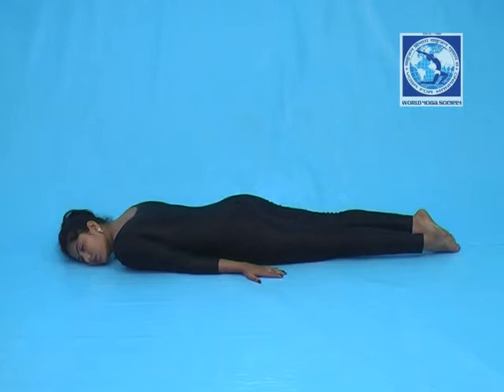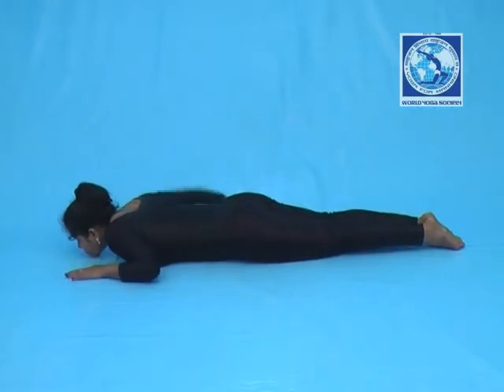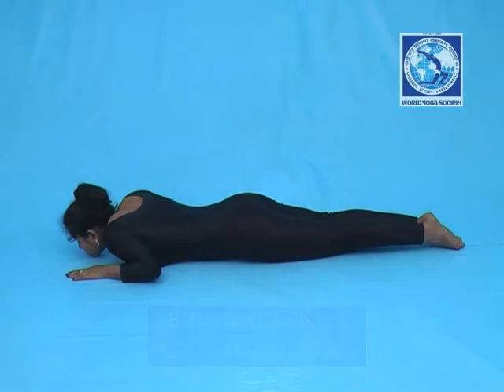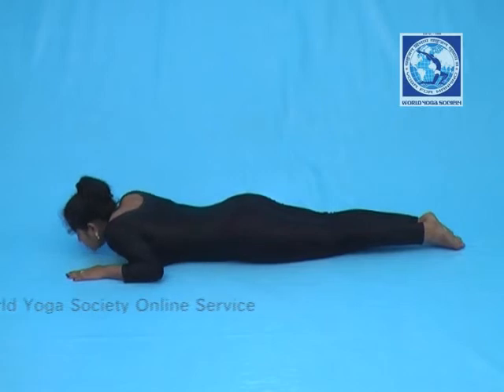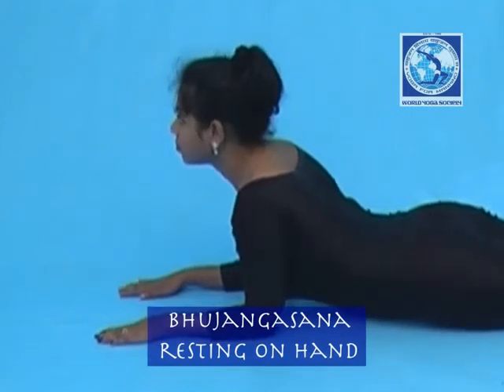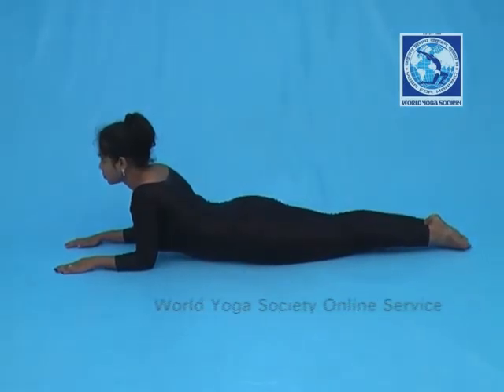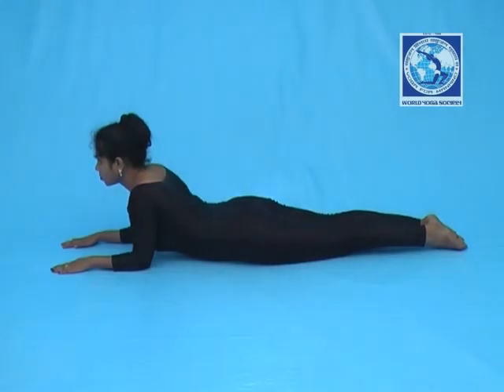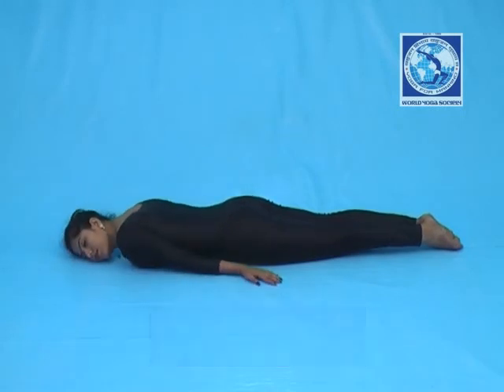Bhujangasana resting on hand.avi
Upper and Lower Back,Abdomen,Shoulder  Hands, Neck